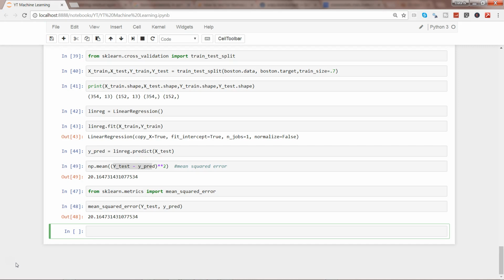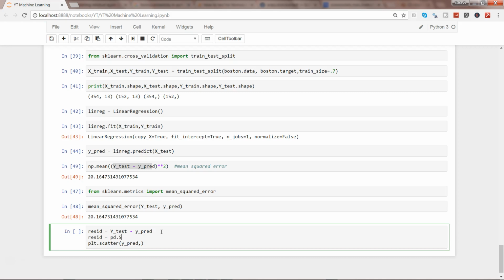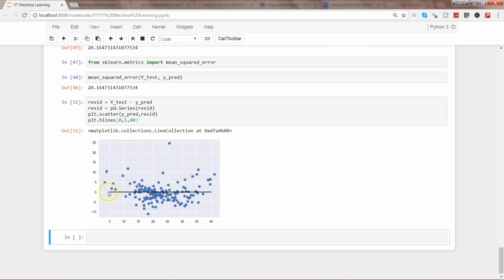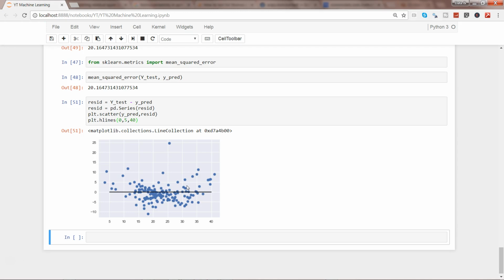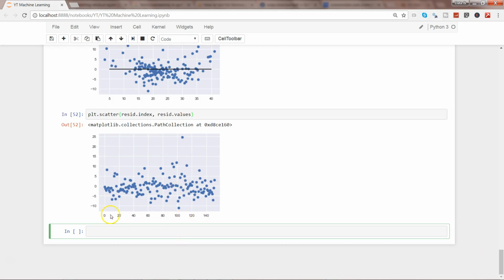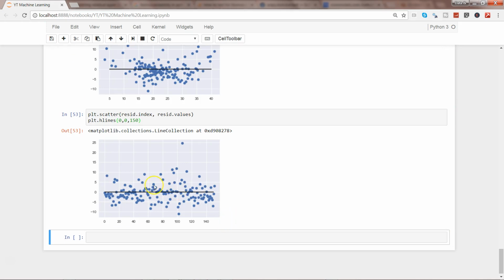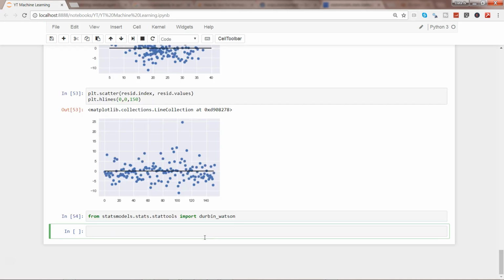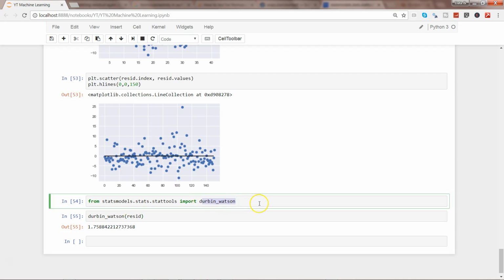Python Machine Learning | Model Evaluation with Normality of Errors and Independence of Errors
Hi guys...in this python machine learning tutorial for beginners video I have talked about how you can evaluate linear regression model with the assumptions of normality of errors and independence of errors. These machine learning statistical model evaluation assumption checking is must to move ahead and use the statistical model in production.

Regression testing
Regression Analysis